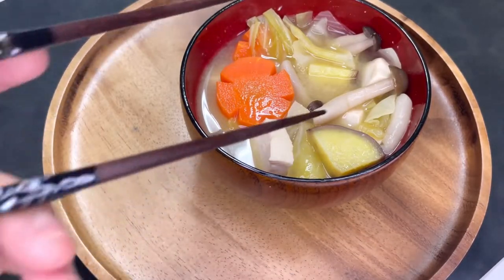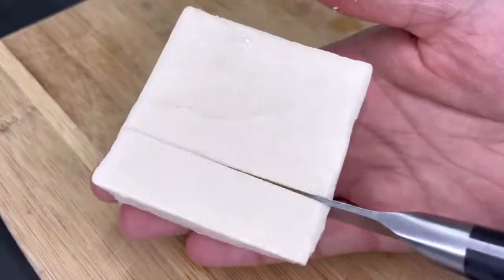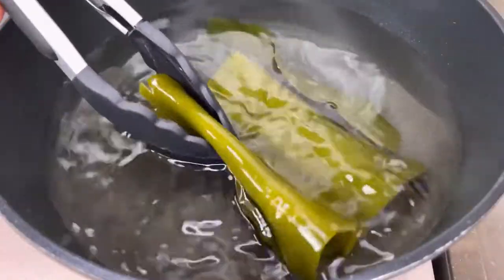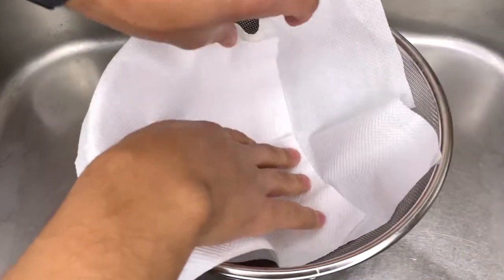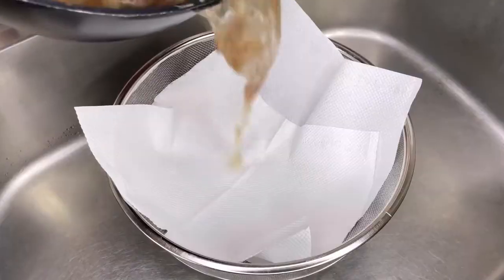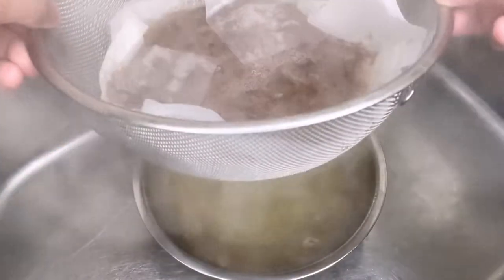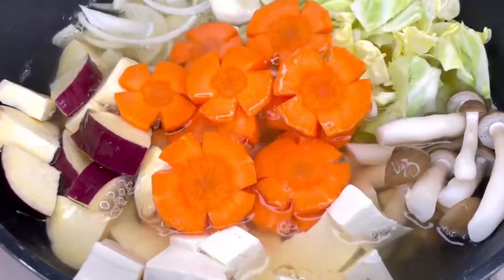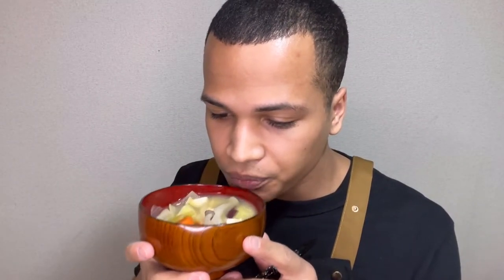Miso Soup with Vegetables - Healthy & Delicious